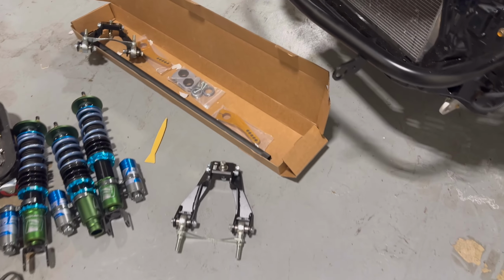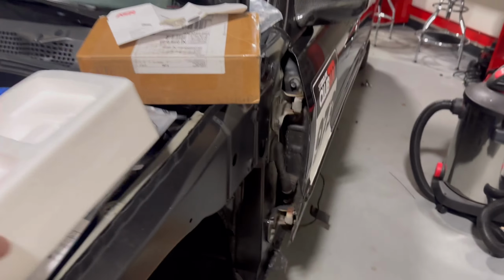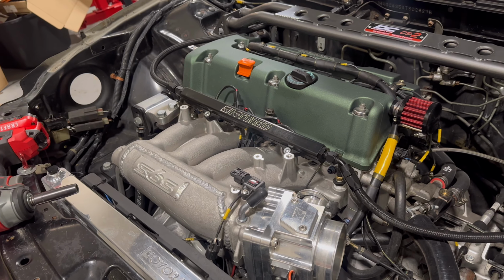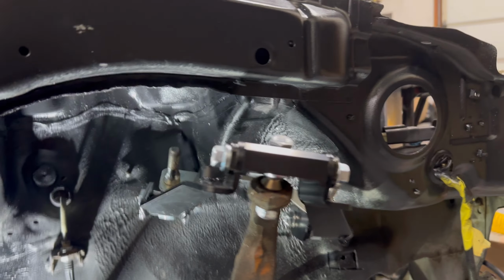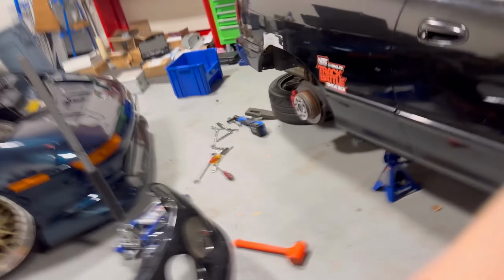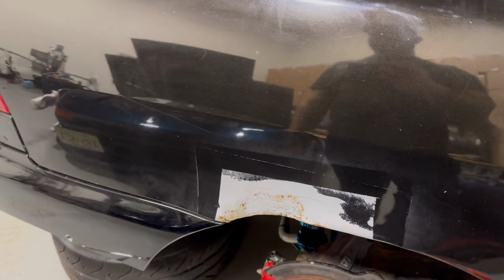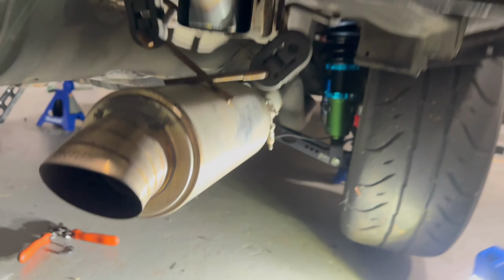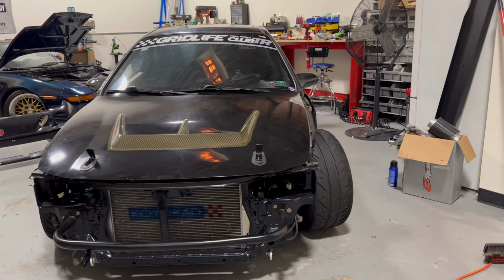Fortune Auto 520CR Coilovers FINALLY Installed!! (We have issues)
Installing my Fortune Auto 520CR Coilovers
We have an issues that need to be addressed.